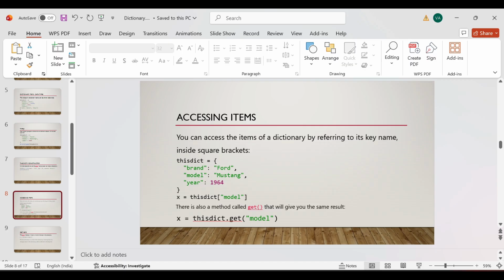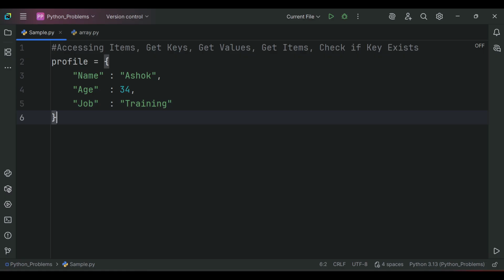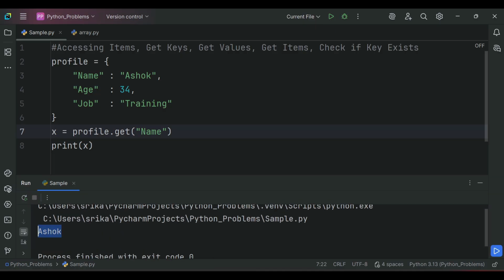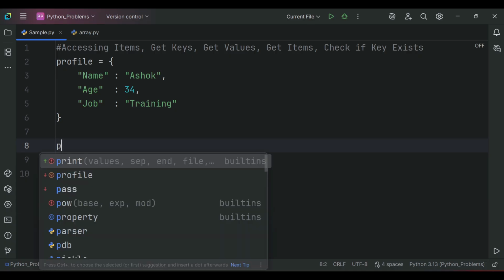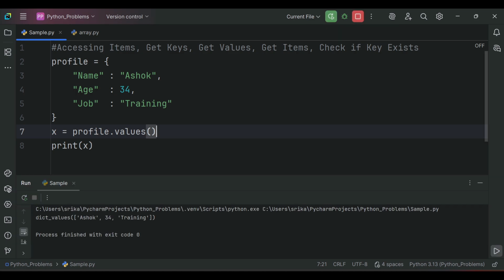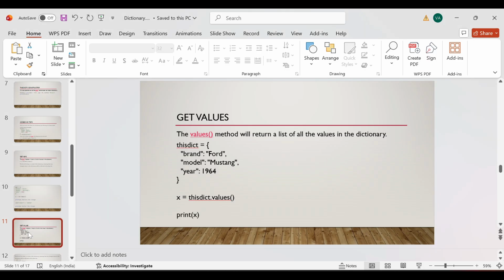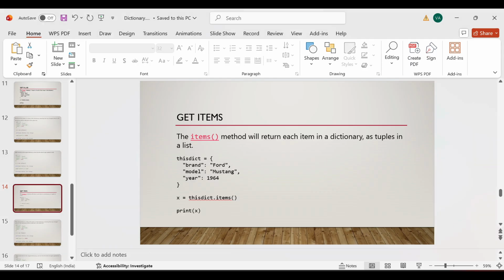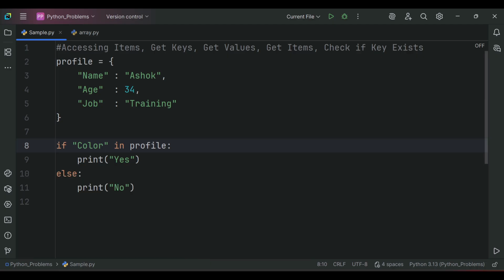🔍 Access Dictionary Items in Python | Dictionary Keys, Values & Items Explained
In this Python tutorial, you’ll learn how to access dictionary items easily!
We’ll cover how to:
✅ Access specific items using keys
✅ Get all keys and values
✅ Use the .items() method
✅ Check if a key exists in a dictionary

Perfect for Python beginners who want to master dictionary operations!
Watch till the end to strengthen your Python basics 💪